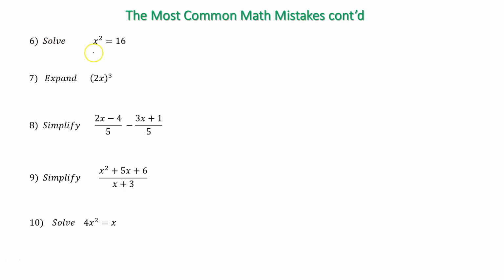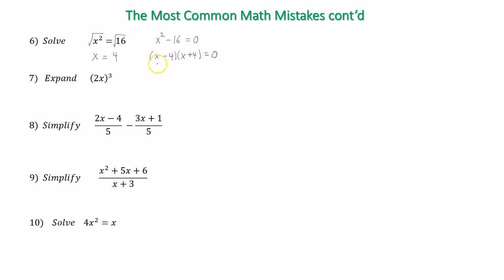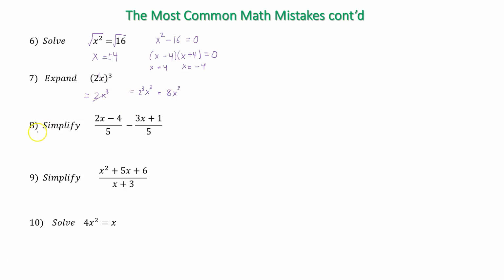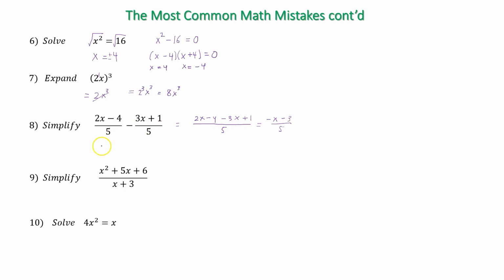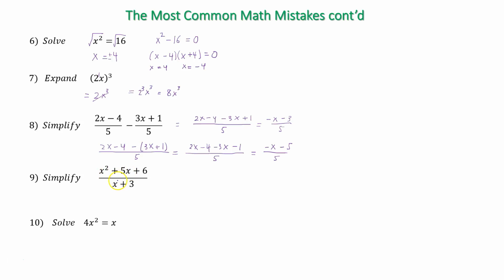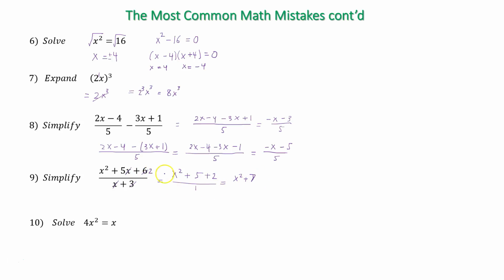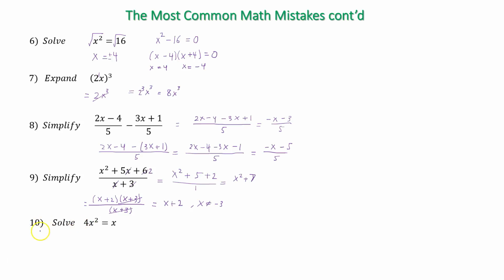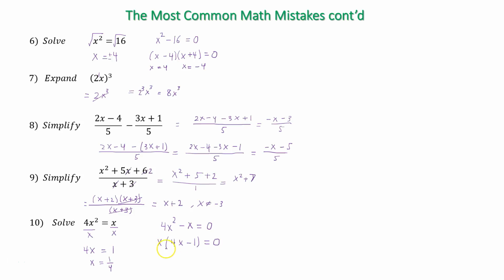Common math mistakes (Part 2)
This is the second video in a series of videos on math mistakes that I notice while tutoring and teaching students.